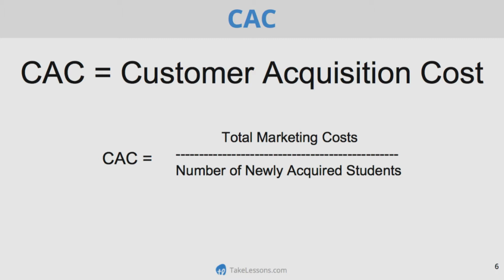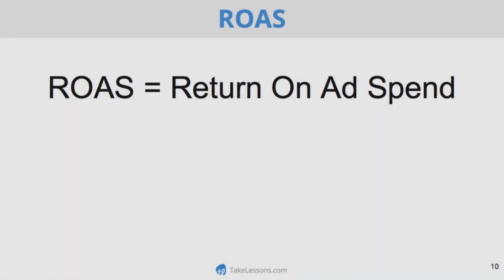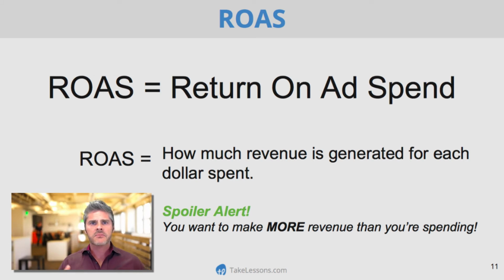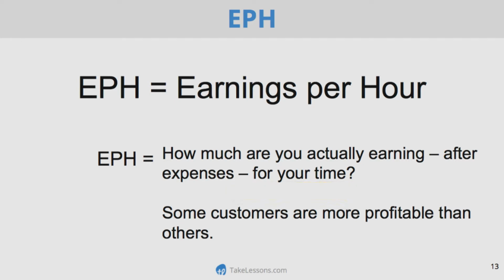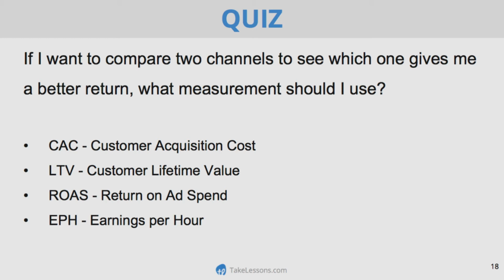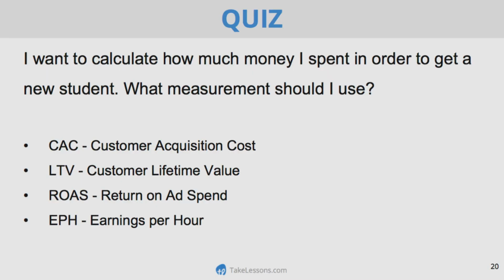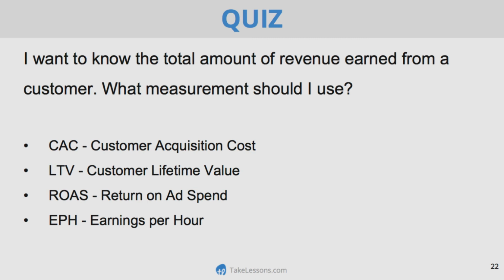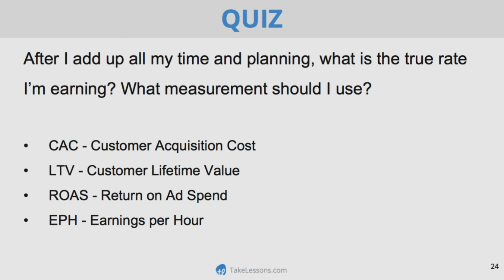Measure Your Marketing Pt2: Defining the Core Marketing Terms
- In this video we define the marketing acronyms we'll be using in the course, including
  * Marketing Channel
  * CAC - Customer Acquisition Cost
  * LTV - Lifetime Value
  * ROAS - Return on Ad Spend
  * EPH - Earnings Per Hour